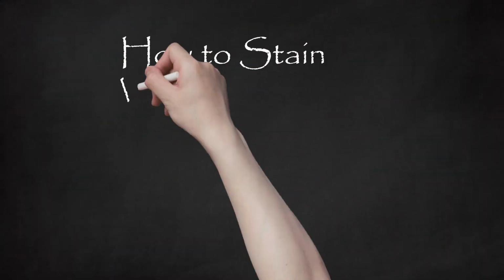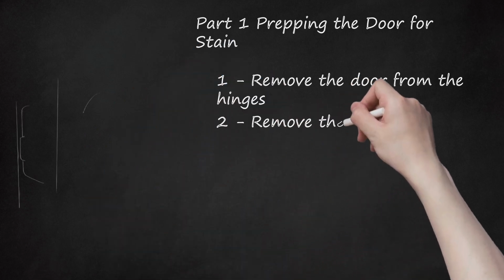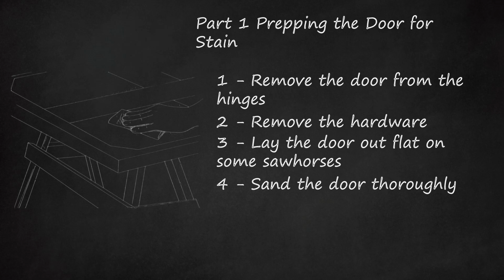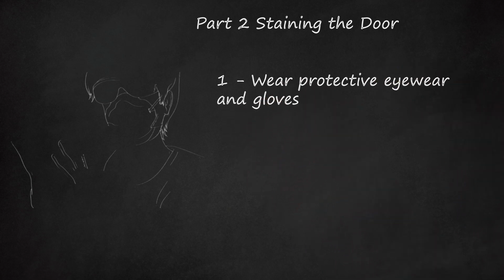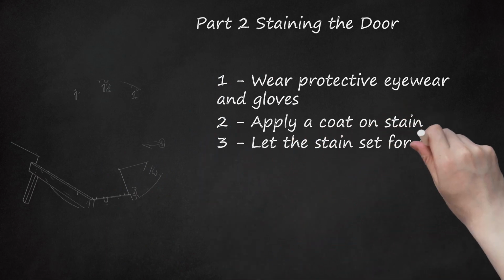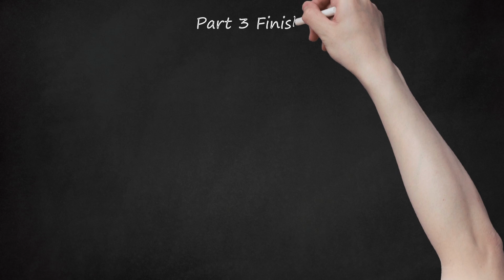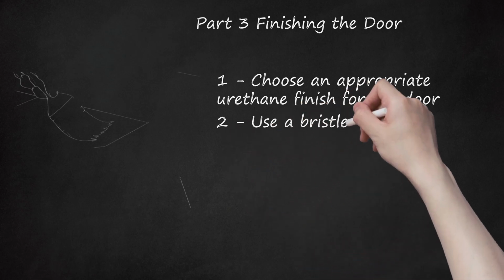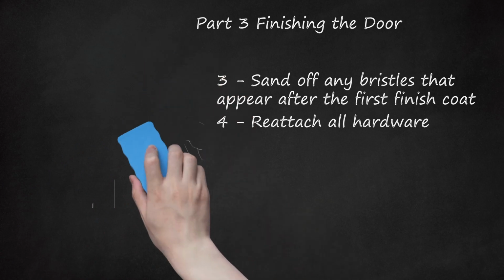Transforming Doors: A Step-by-Step Guide to Prepping, Staining, and Finishing for a Stunning Look!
The video provides step-by-step instructions on staining a wood door for home renovations, emphasizing the keywords "staining wood door," "how to stain a door," "wood stain," "door staining," "wood doors," "door home renovations," "refinishing a door on the hinges," "door painting instructions," "exterior door staining," "staining interior doors," "restore a wood door," "pre-stain wood conditioner," "how to finish wood," "clear coating a door," "wood door restoration," "stain your door," "do it yourself wood finishing," "how to refinish wood," "diy on a budget," and "pro luxe door and window."    In Part 1, the video advises removing the door from hinges, taking off hardware, laying the door flat on sawhorses, and thoroughly sanding it. The importance of using an appropriate door stain is emphasized.    Part 2 covers the staining process, including wearing protective gear, applying the first coat with a lint-free cloth, letting the stain set, and wiping off excess with a dry lint-free cloth. The importance of letting the stain dry between coats is highlighted.    In Part 3, the focus shifts to finishing the door. The viewer is guided to choose an appropriate urethane finish, apply it in several coats, and follow the manufacturer's recommendations. Tips include using a bristle or foam brush and sanding off any bristles after the first finish coat.    The video concludes with tips such as sealing the top and bottom of exterior doors, using a lint-free cloth between sandings, applying a sanding sealer for even staining, and practicing on a piece of similar wood before tackling the door. Warnings include potential challenges when refurbishing doors painted with oil-based enamel.